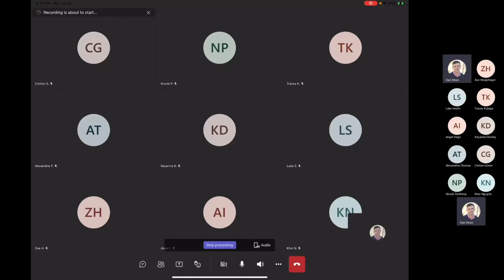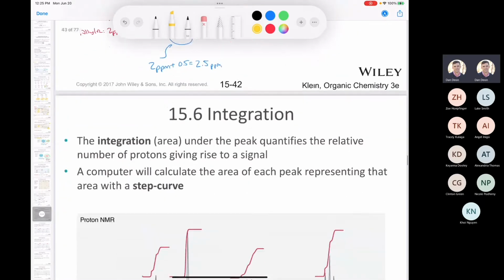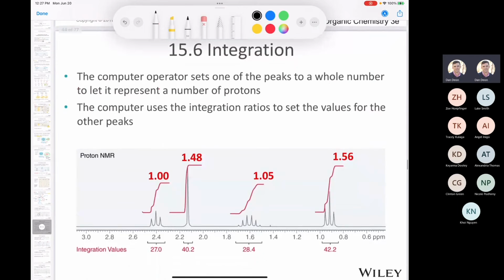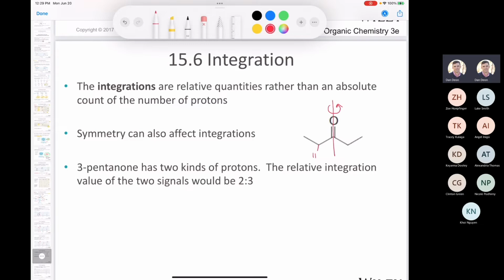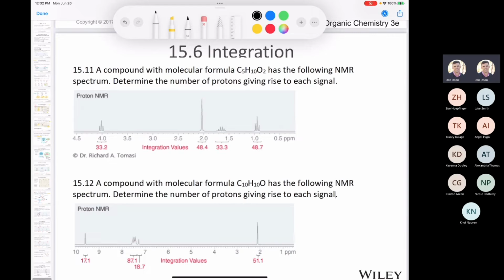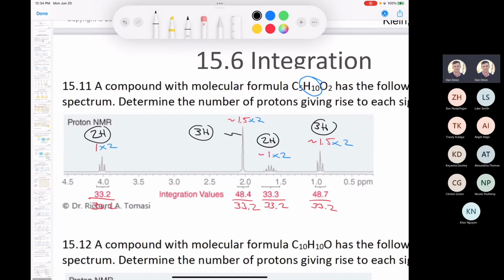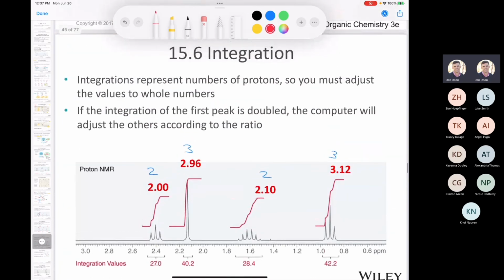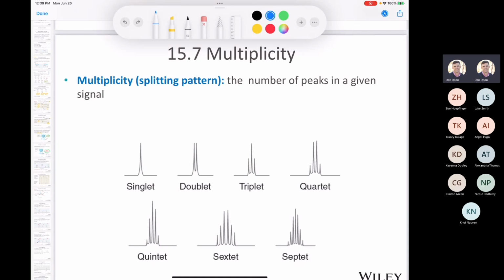CHEM 3101 Lecture June 20, 2022 Part 3